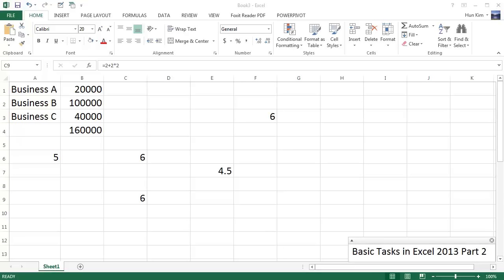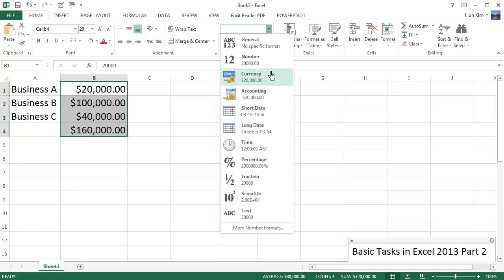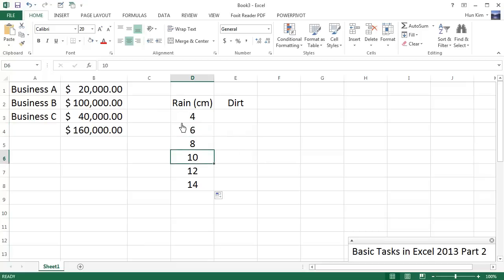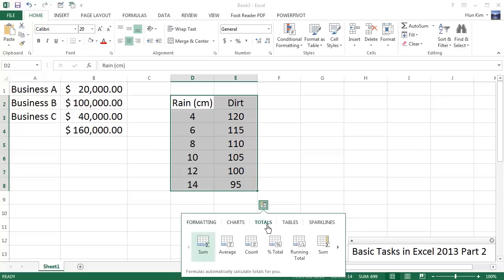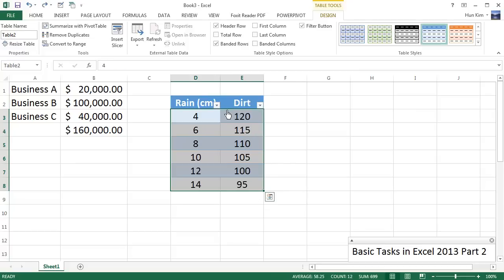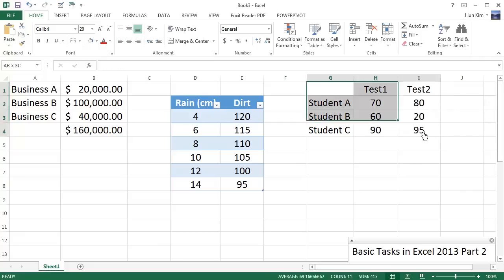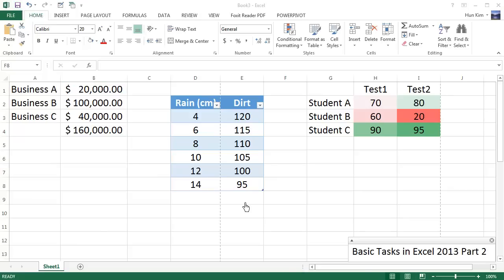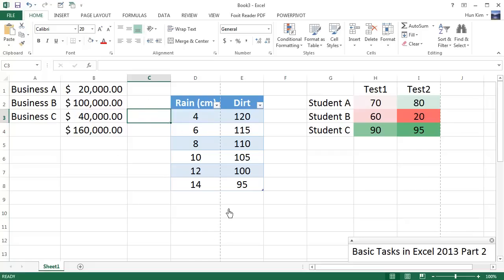Basic Tasks in Excel 2013 - Part 2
Excel 2013 Tutorial - Basic Tasks Part 2
for more Excel 2013 Tutorials.